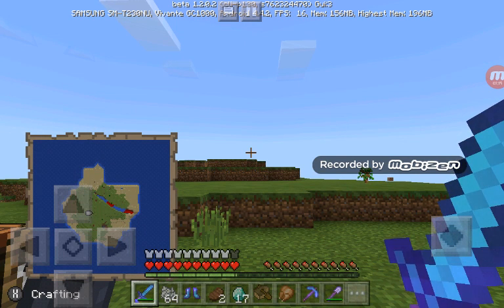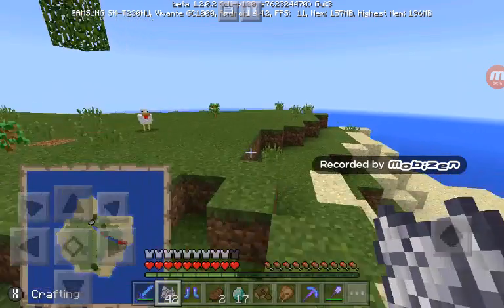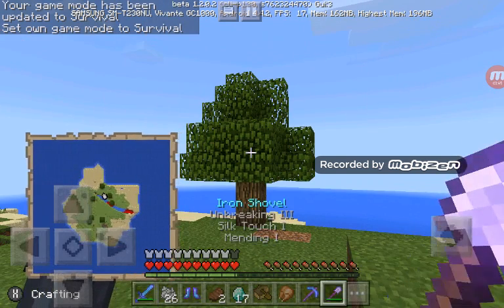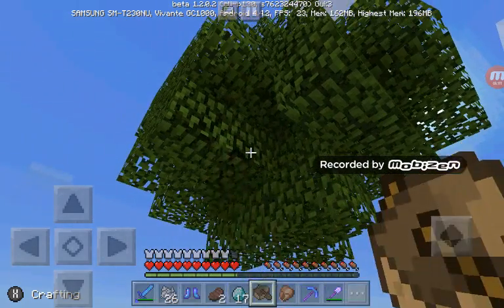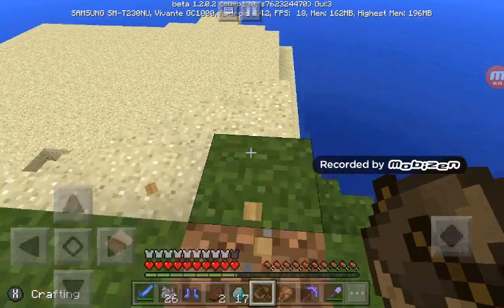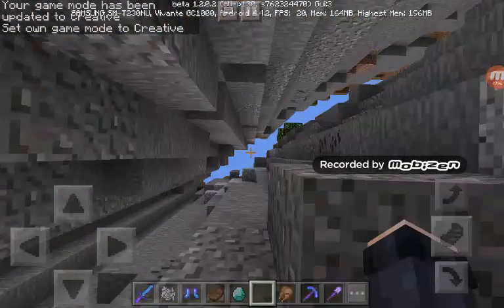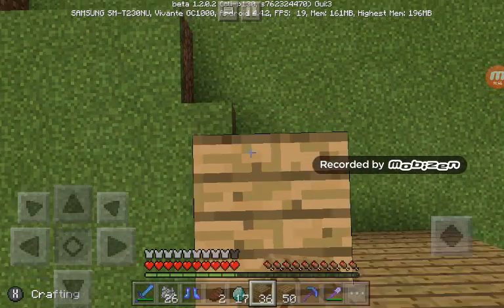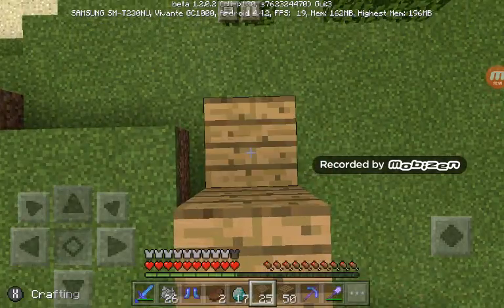Lets play episode 2 building the house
Hey guys Ultimate here I just wanted to say in sorry for not making  videos for 4 hours sorry